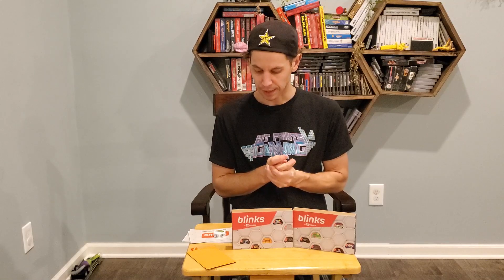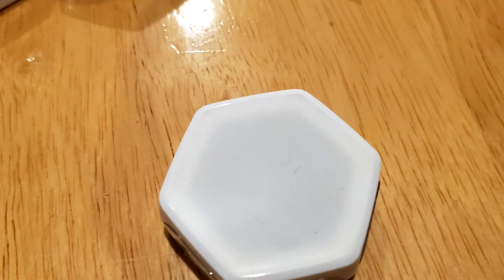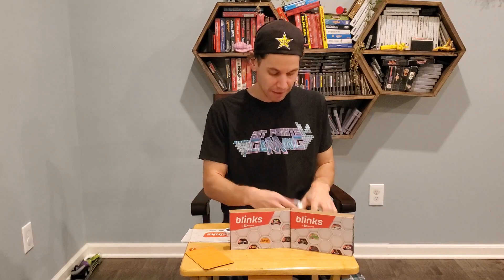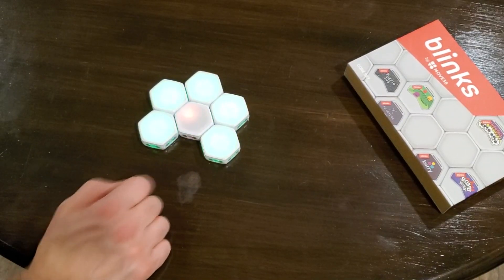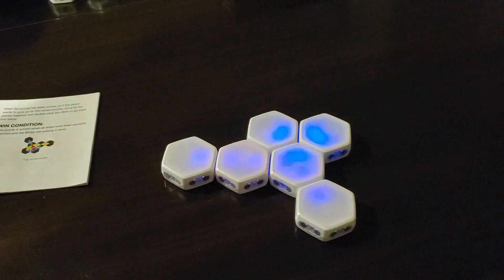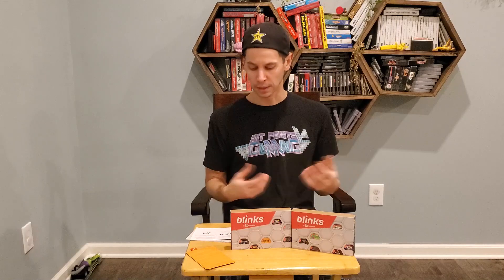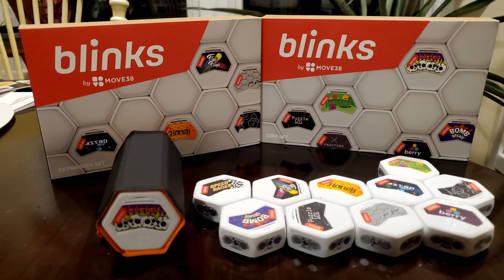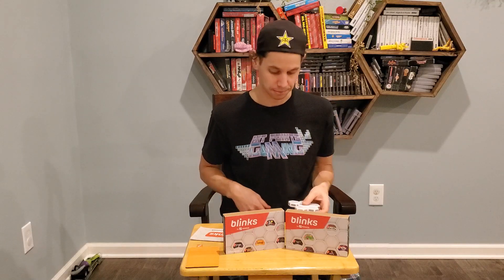Blinks the Interactive Board Game System by Move38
We got our hands on Blinks game system after seeing it at PAX Unplugged last year. It's a fun system that uses light up pucks to play tabletop style games. With the ability to develop your own game, there are no limits as to the amount of games Blinks can play. Each puck is a game and it teaches the other pucks how to play. Each set comes with 6 games and many of the games give you the ability to add more pucks to increase the gameplay or difficulty. I really enjoyed these but feel the games are a bit too quick. This is great for in the car or on the go as the magnets keep the pieces together and games are over in just a few minutes so you have time to play again.

Right to the review! 13:44